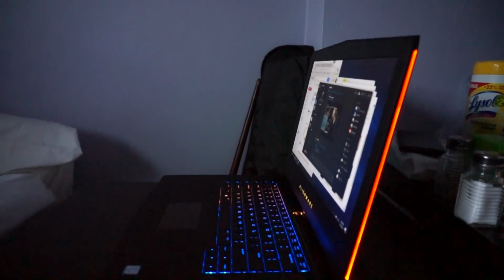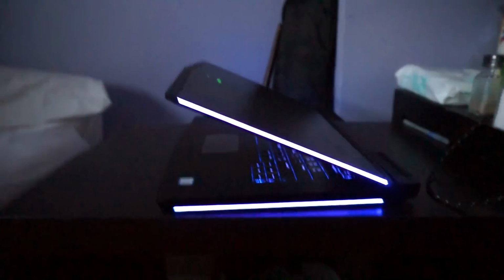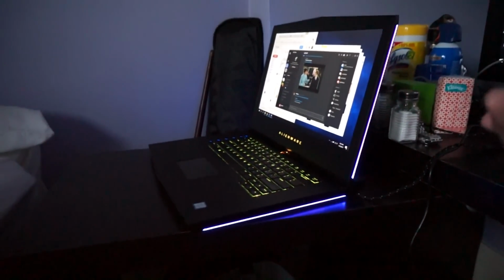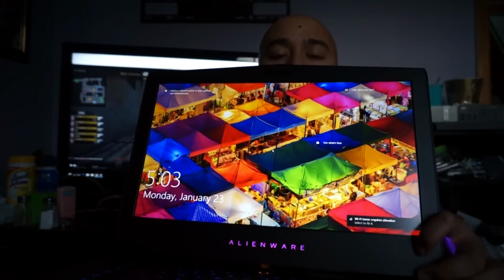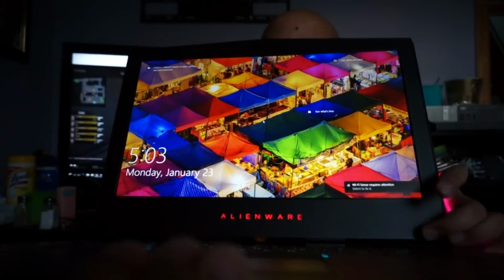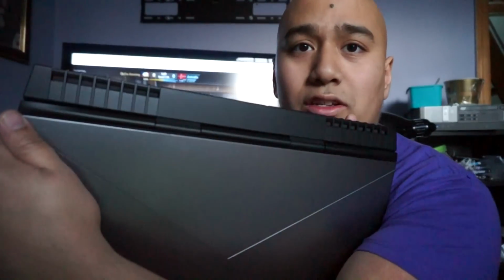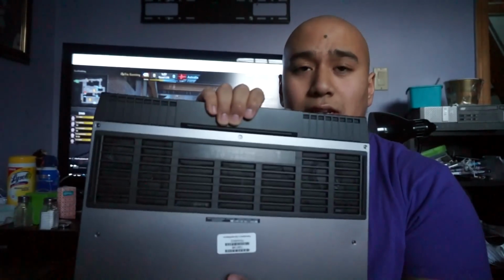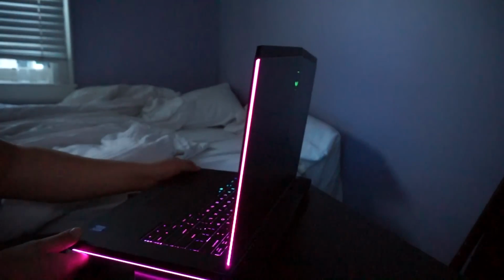Desktop Power in Laptop Form - Alienware 15 R3 Review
Laptops are no longer far behind a desktop when it comes to performance and gaming. With Pascal and the 10 series desktop grade graphics, you can have portability and power without sacrificing much on either.

Alienware's new 15 R3 laptops do suffer a little bit in weight, but definitely are more affordable and efficient than ever.